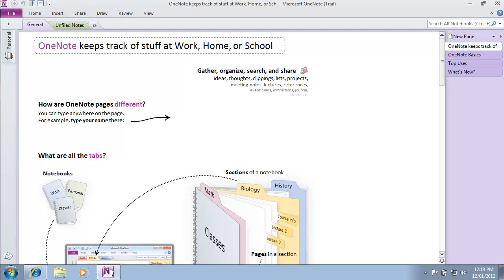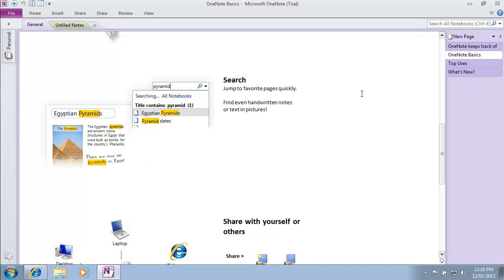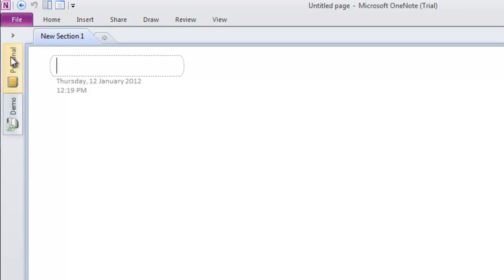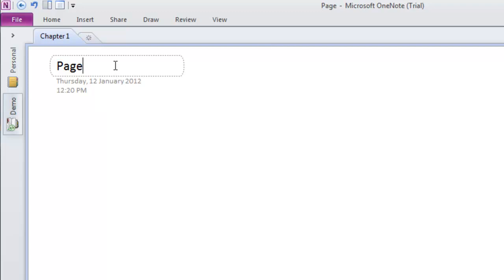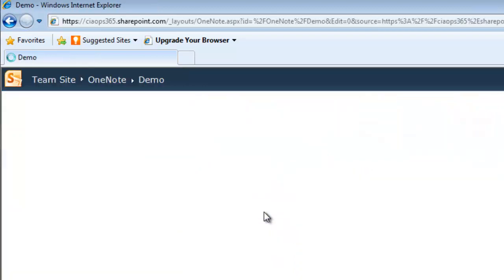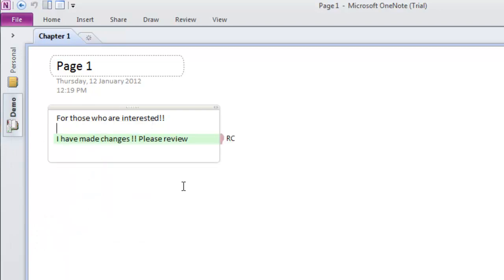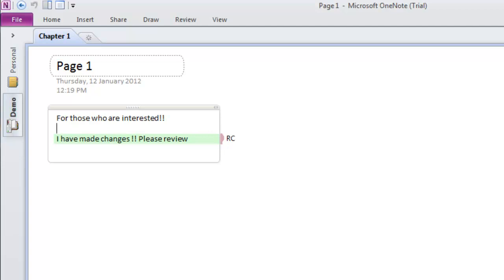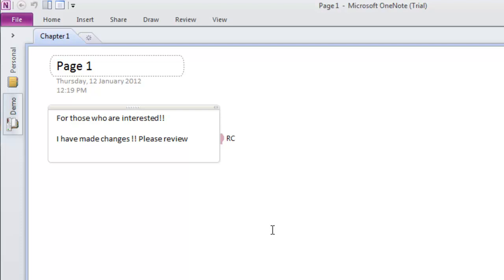Collaborating with OneNote and SharePoint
A quick video that demonstrates the collaboration and sharing features of Microsoft OneNote and SharePoint Online (via Office 365)